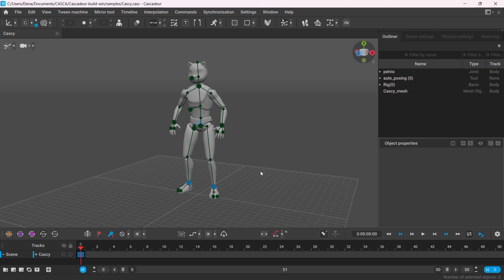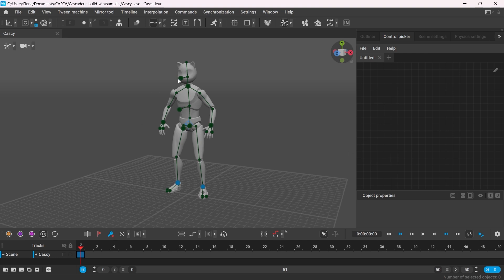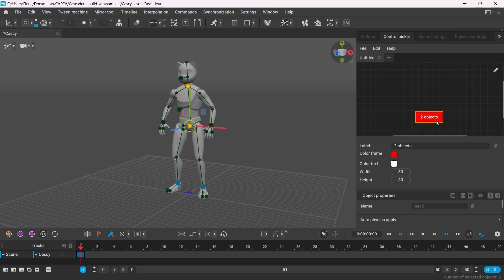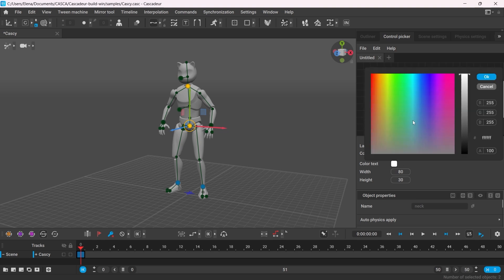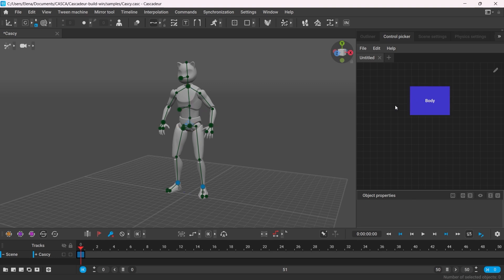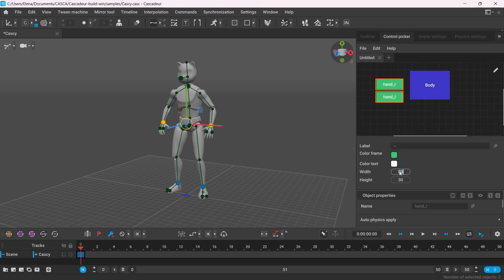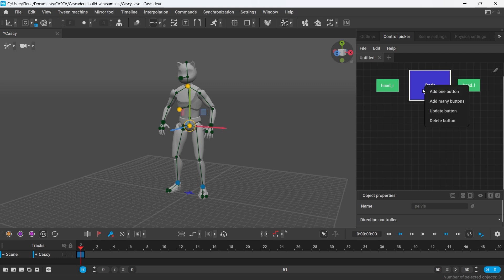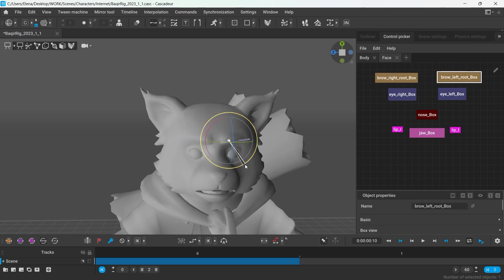How to Use Control Picker in Cascadeur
A quick tutorial on how to use the Control Picker tool